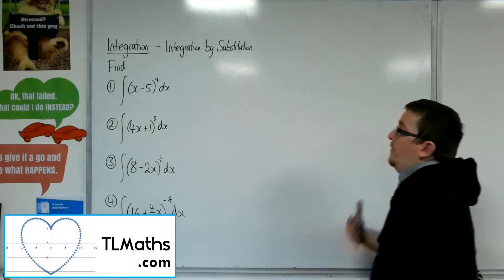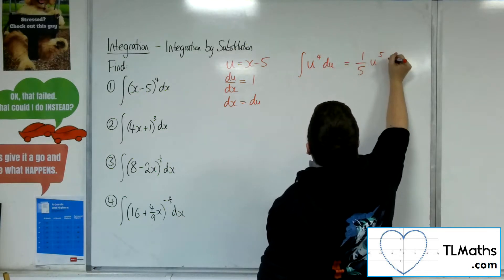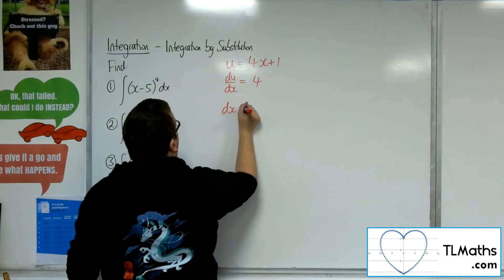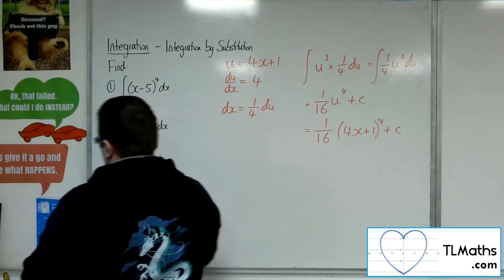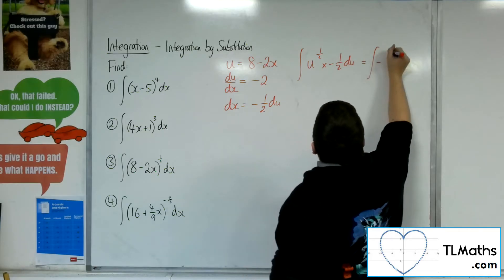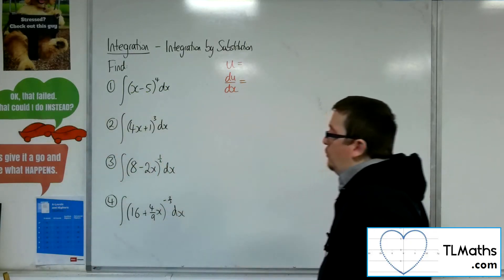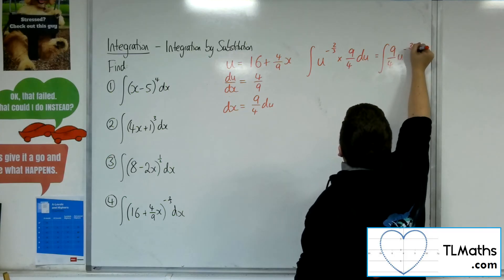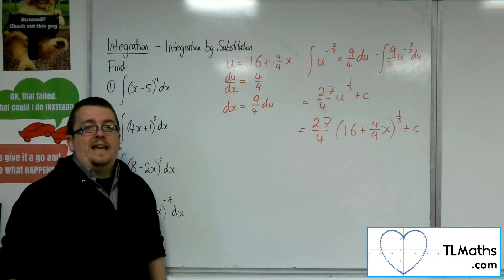A-Level Maths: H5-13 Further Integration: Examples of Integration by Substitution Part 1